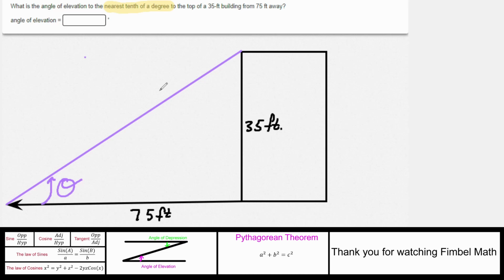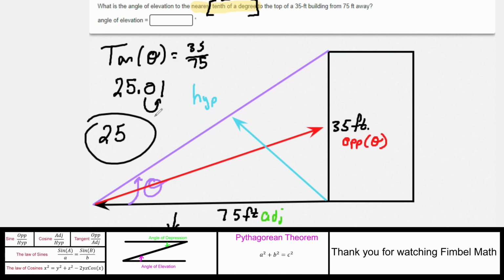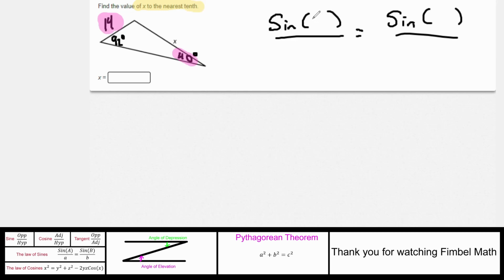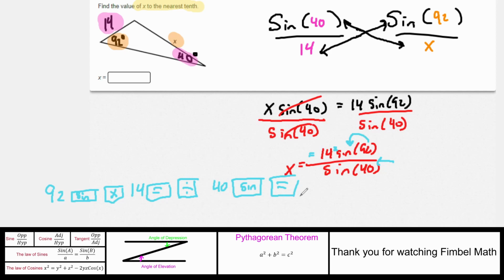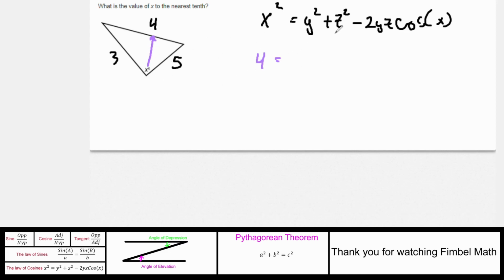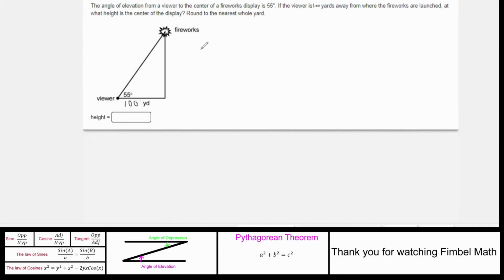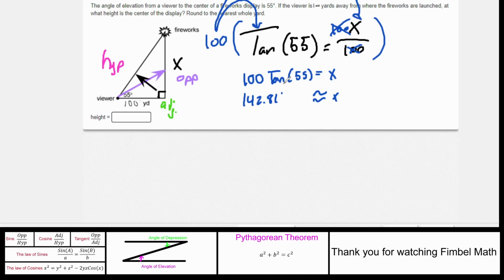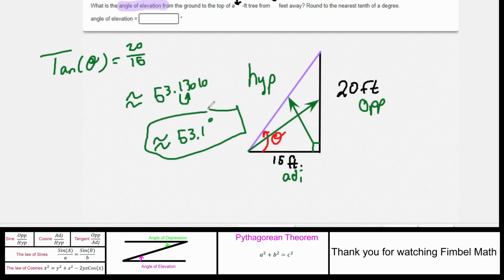Geometry section 8 additional review video.